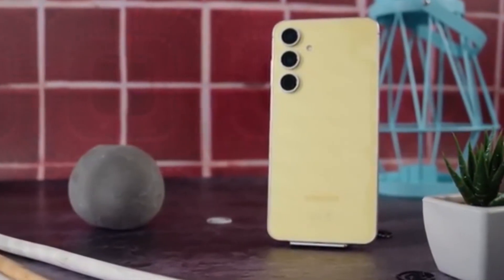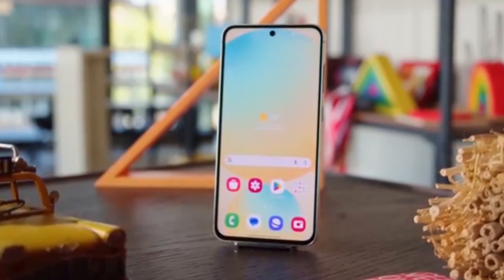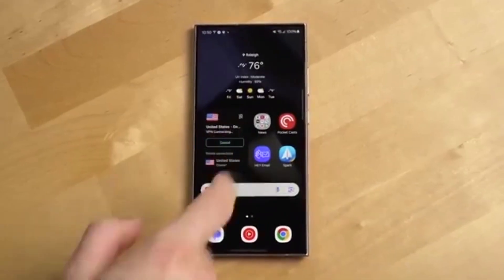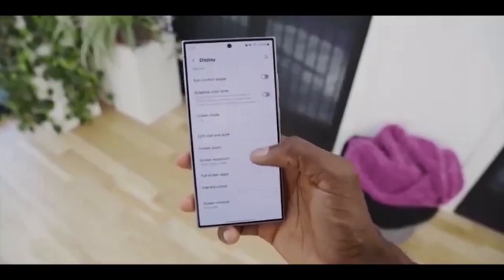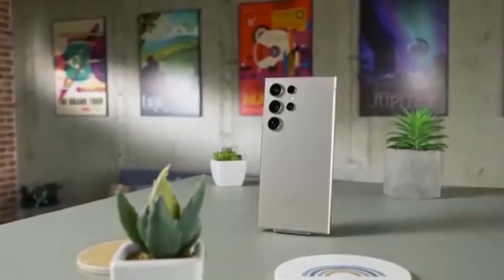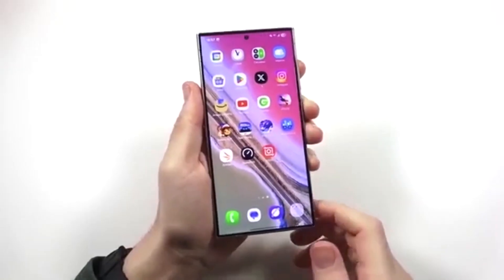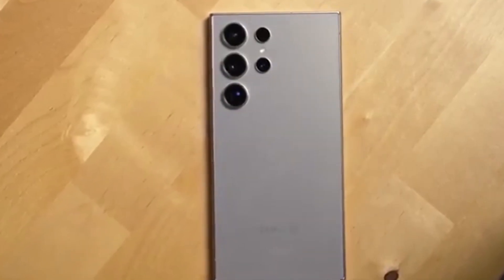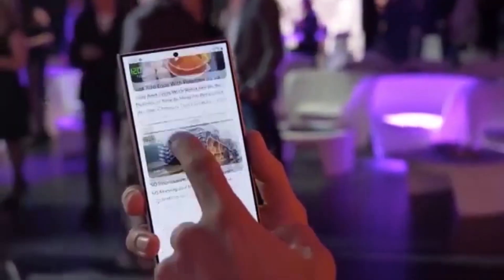Samsung One UI 8 Stable Update - OFFICIAL RELEASE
Samsung One UI 8 Stable Update - OFFICIAL RELEASE / Samsung One UI 8 Android 16 Update

Samsung has finally confirmed that the One UI 8 update based on Android 16 will officially start rolling out in September 2025. The first Galaxy devices to receive the stable One UI 8 update are the Galaxy S25 series (S25, S25+, and S25 Ultra). Soon after, other flagship phones like the Galaxy S24, Galaxy Z Flip6, and Galaxy Z Fold6 are also expected to join the stable release, along with the September 2025 security patch.

At the same time, Samsung is expanding the One UI 8 Beta Program to more devices including the Galaxy S23 series, Z Fold5, Z Flip5, and mid-range models such as Galaxy A36 5G, A55 5G, A35 5G, and A54. The beta will first be available in India, South Korea, the UK, and the US, and you can easily sign up via the Samsung Members app.